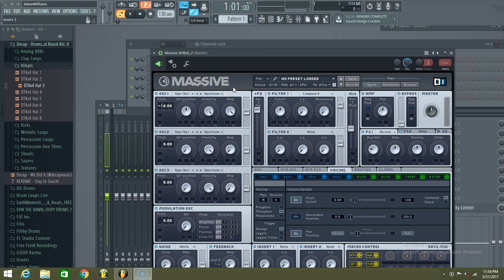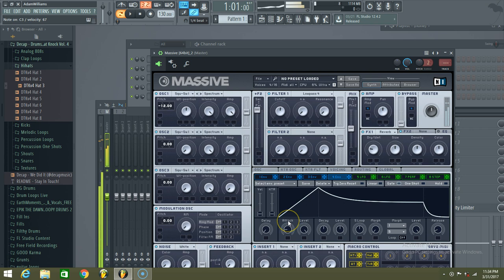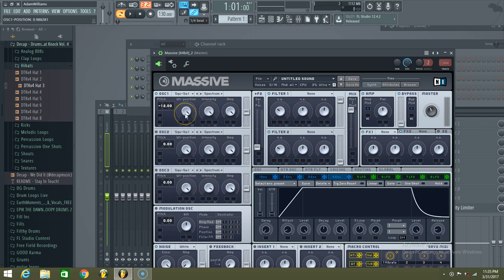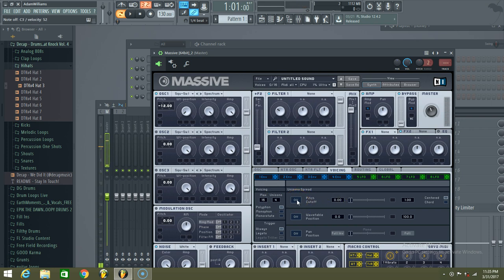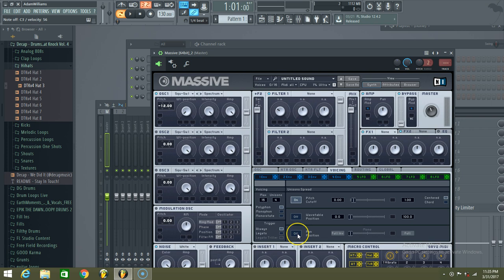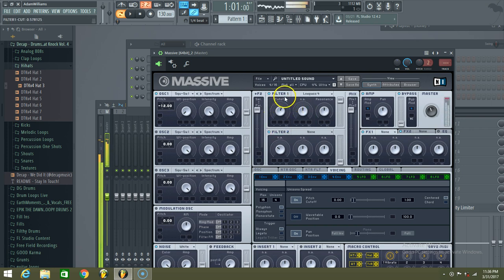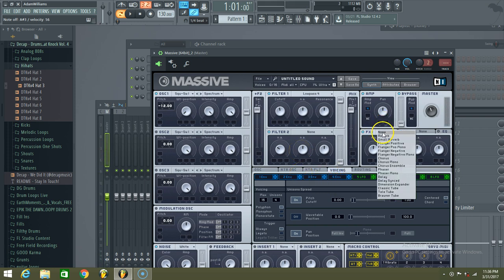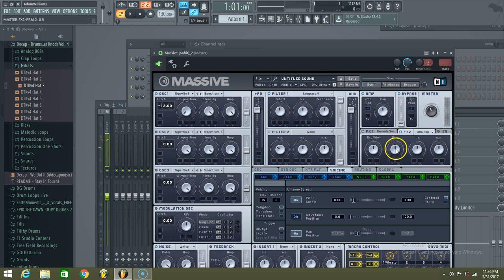OVO Bass tutorial in Massive (11 of 90 days)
How to make a OVO bass in Massive